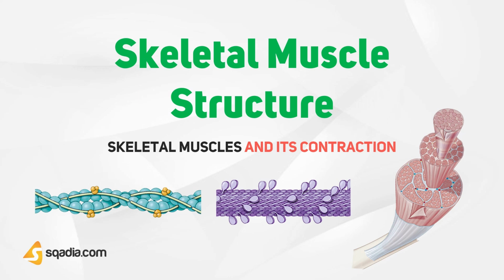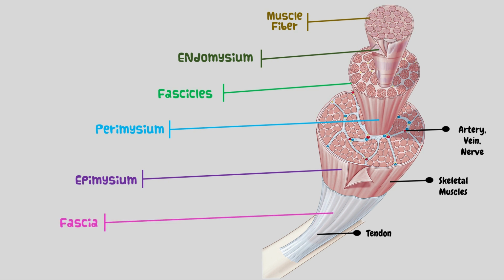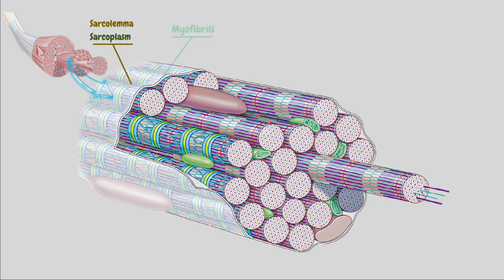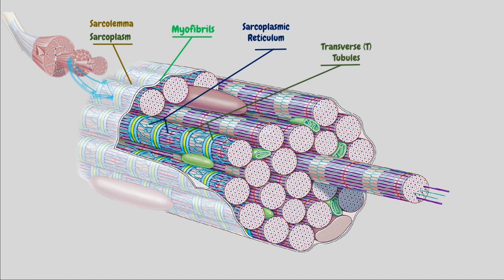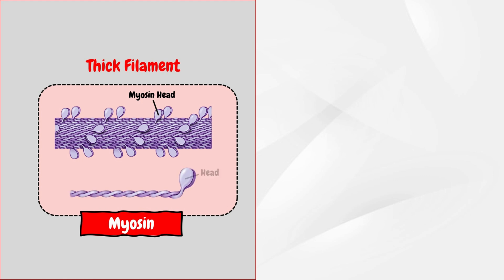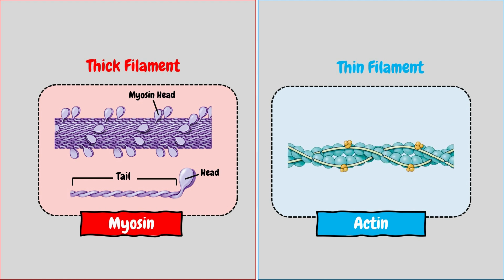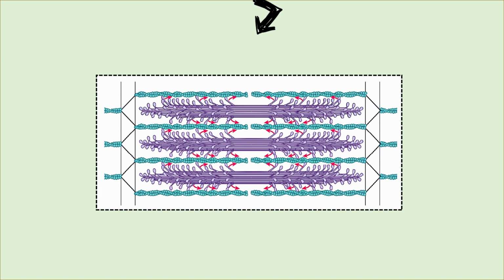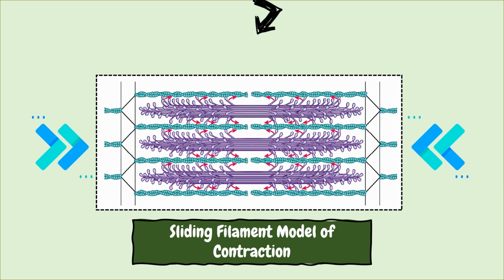Skeletal Muscle and its Contraction | Skeletal Muscle Structure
Here again, with an exciting Physiology video stuffed with in-depth knowledge. The topic under discussion is Skeletal Muscles and Its Contraction.

So, bring your pens and paper to note down all the details physiology of skeletal muscle contraction, skeletal muscle neurotransmitters, skeletal muscle contraction the siding filament mechanism, and skeletal muscle tissue contraction.

▬ 📃Skeletal Muscles and Its Contraction
The body contains over 600 muscles, which comprise about 40% of an adult’s body weight. The body contains three types of muscle.
🟡 Cardiac Muscle
🟡 Smooth Muscle
🟡 Skeletal Muscle

I know you always end up mixing these types.

You need to watch the video to know this. All the information is just under your click.

▬ 📜 Skeletal Muscle Structure
Let’s discuss the Skeletal Muscle structure
🟠 Muscle Fiber
🟠 Endomysium
🟠 Fascicles
🟠 Epimysium
🟠 Fascia

▬ 📃 Structure of Muscle Fibers
Because of their long, thread-like appearance, muscle cells are called muscle fibers. Unlike other cells, muscle fibers have multiple nuclei pressed against the side of the plasma membrane. The structure of Muscle Fibers consists of:
🔵 Sarcolemma
🔵 Sarcoplasm
🔵 Myofibrils
🔵 Sarcoplasmic Reticulum
🔵 Transverse (T) tubules

▬ 📜 Contraction of Muscles
The strength of a contraction depends upon the length of the fibers before the contraction begins. This is called the length-tension relationship. It has been understood through a graph through a graph by taking muscle stretch on why axis and tension generated upon stimulation:
🟢 Overly stretched fibers
🟢 Overly contracted fibers
🟢 Optimal resting length

▬ 📃 Isotonic and Isometric Contraction
Muscle contraction often shortens the muscle called isotonic contractions. Sometimes, however, muscles contract by increasing tension while the length stays the same. These are called isometric contractions:

👉 In Isometric Contractions
📍Tension within a muscle increases.
📍The length remains the same.

👉 In Isotonic Contractions
📍Muscle changes length.
📍Tension within the muscle remains the same.

▬ 📜 Stronger Stimulus vs Weak Stimulus
⚫️ A strong stimulus may stimulate all the fibers in a motor nerve. In turn, the nerve fibers call on all their accompanying muscle fibers to contract. The more fibers contracting at once, the stronger the contraction.
⚫️ A weak stimulus stimulates just a few nerve fibers. As shown here, a weak stimulus may stimulate just one nerve fiber and the muscle fibers connected to it. The fewer fibers contracted at once, the weaker the response

▬ 📃 Muscle Function
The role of a muscle is to move a body part. Each end of most skeletal muscles adheres to a different bone. The contraction of the muscle causes one bone to move while the other remains relatively still:
🔘 Origin
🔘 Belly
🔘 Insertion

▬ 📜 Superficial Muscles
The body contains over 600 muscles. Let’s name them:

👉 Anterior Superficial Muscles
🟣 Temporalis
🟣 Orbicularis oculi
🟣 Zygomaticus
🟣 Orbicularis oris
🟣 Deltoid
🟣 Biceps brachii
🟣 Brachialis
🟣 Rectus abdominis
🟣 Internal oblique
🟣 External oblique
🟣 Transversus abdominis
🟣 Brachioradialis
🟣 Iliopsoas
🟣 Frontalis
🟣 Masseter
🟣 Sternocleidomastoid
🟣 Pectoralis major
🟣 Serratus anterior
🟣 Sartorius
🟣 Adductor longus
🟣 Adductor Magnus
🟣 Tibialis anterior
🟣 Fibularis longus

👉 Posterior Superficial Muscles
🔴 Teres minor
🔴 Teres major
🔴 Trapezius
🔴 Deltoid
🔴 Triceps brachii
🔴 Latissimus dorsi
🔴 External abdominal oblique
🔴 Gluteus medius
🔴 Gluteus maximus
🔴 Adductor Magnus
🔴 Gracilis
🔴 Hamstring group
🔴 Soleus
🔴 Achilles tendon

▬ 📜 Muscles of the Head and Neck
Muscles of Facial Expression include
🔵 Frontalis
🔵 Orbicularis oculi
🔵 Zygomaticus
🔵 Buccinator

👉 Muscles of Mastication include
🟤 Temporalis
🟤 Masseter

👉 Muscles that Move the Head
⚪️ Sternocleidomastoid
⚪️ Trapezius

👉 Muscles Forming the Abdominal Wall
🟡 External oblique
🟡 Rectus abdominis
🟡 Transversus abdominis
🟡 Internal oblique

👉 Muscles of the Shoulder and Upper Arm
🟢 Deltoid
🟢 Pectoralis major
🟢 Serratus anterior